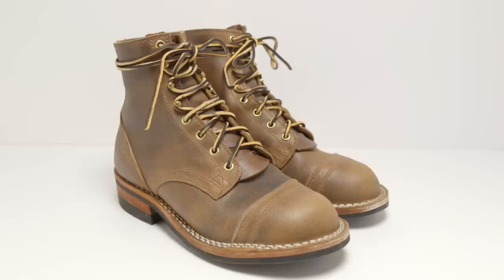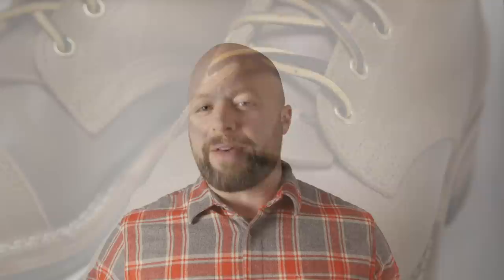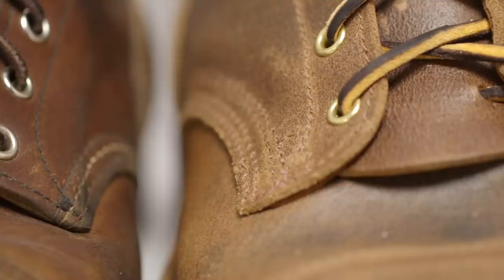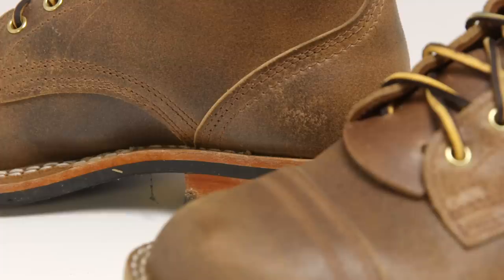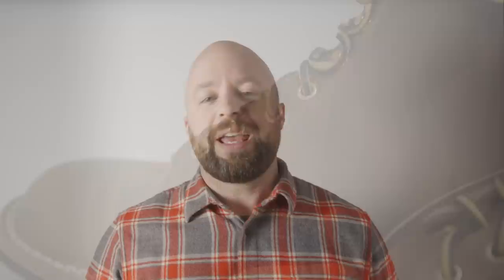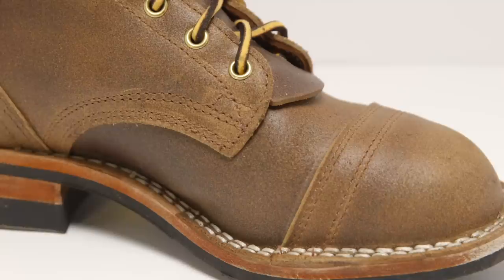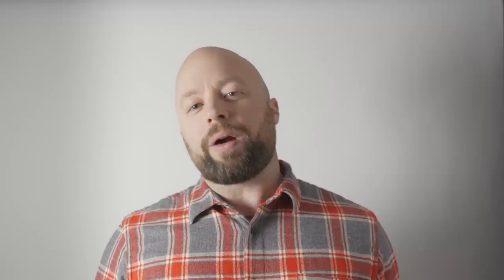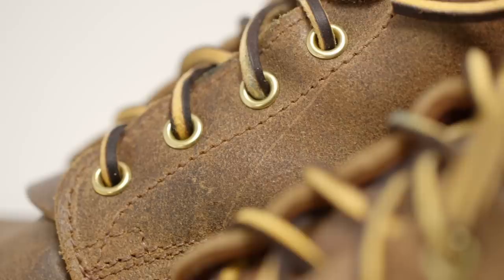The Iron Ranger Slayer! Nicks Americana Boots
When you're used to the status quo with boots it can be hard to imagine what you're missing out on. If you've only worn a size 11 Red Wing for your entire life and have come to know and love the boot, you're likely to defend it against the competition. But once we accept that there is a world of amazing brands and makers out there, our world becomes much broader and we are privy to hidden gems like this.
The Nicks Americana is a hybrid work boot/casual boot. That may seem like an oxymoron, but these are robust enough to be an everyday work boot in some situations (the mini-lug sole holds it back from most work in the dirt) or it could easily be worn casually since it's in a fancy leather with such ruggedly handsome looks. Better yet this boot can tackle almost anything the day will throw at you with ease and ask for more. You don't have to be at work to appreciate the build quality of a boot like this!

6. Made in USA Tee Shirt